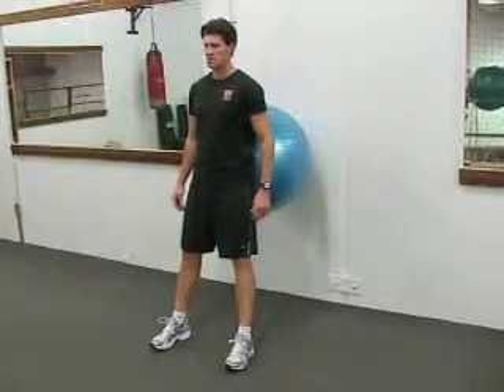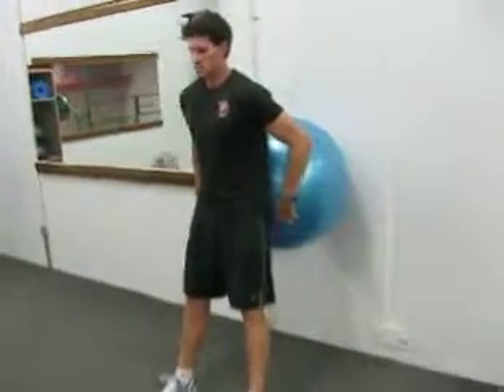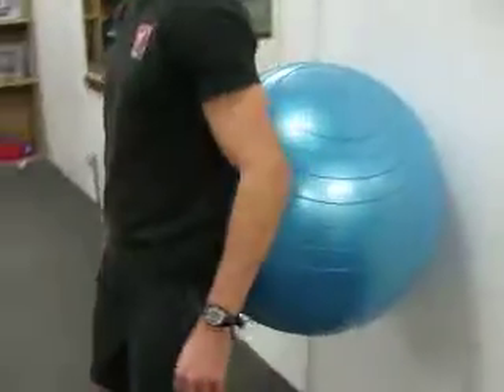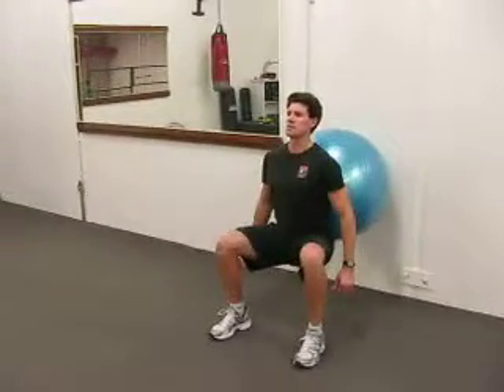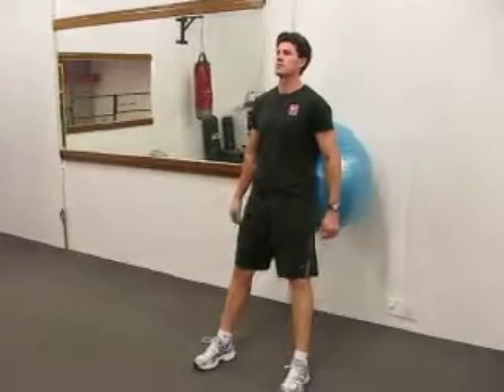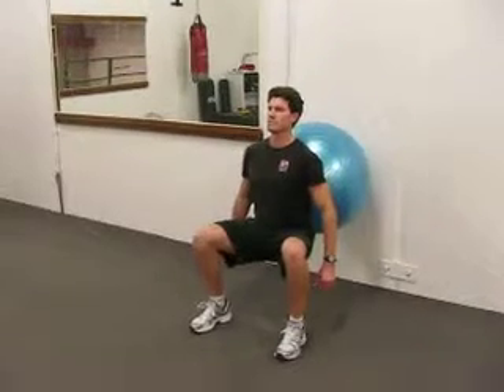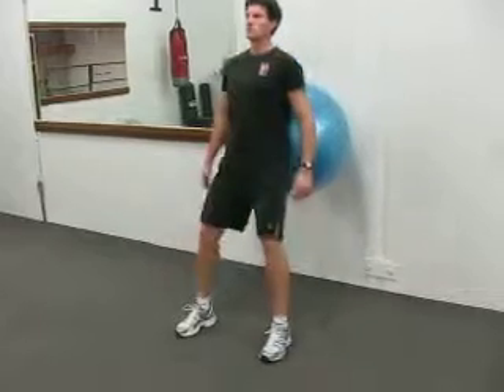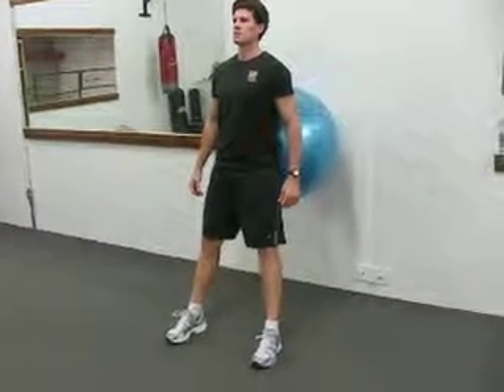Ball Squat.AVI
Have a fit ball supporting your lower back. Slowly squat down and then push up. You can either use these with body weight or with dumbbells.